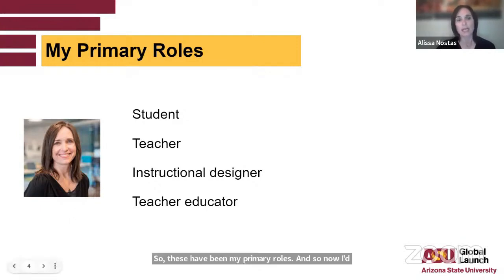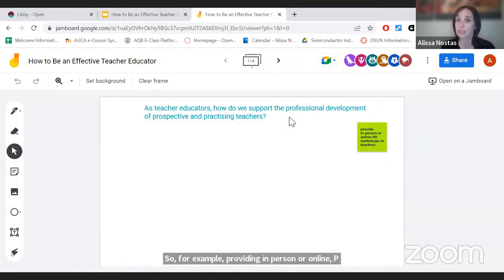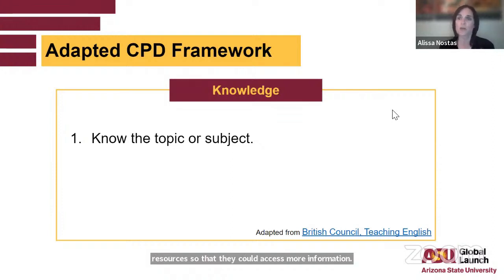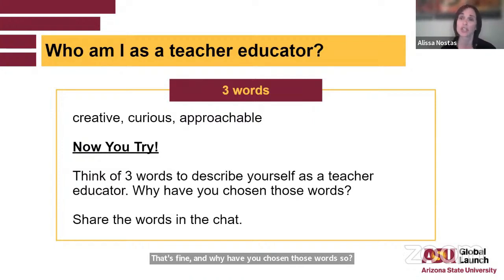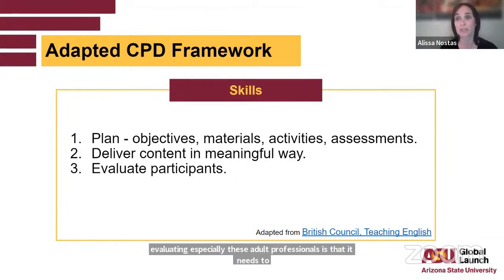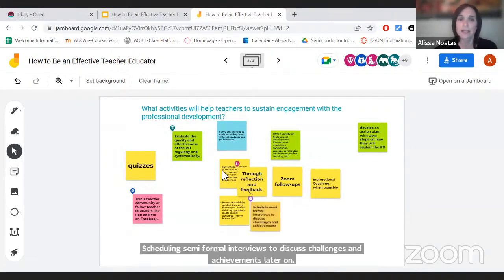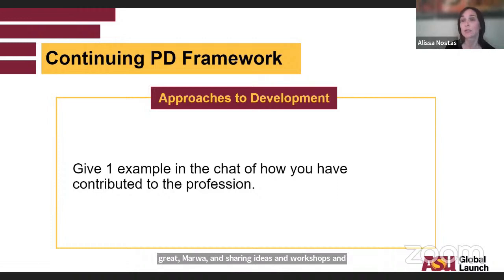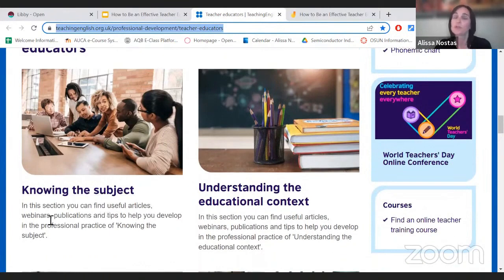Alissa Nostas - How to be an Effective Teacher Educator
Teacher educators often have different roles: trainer, mentor, advisor, moderator, supervisor, researcher, and more.

Because of these different roles, teacher educators need to develop qualities, knowledge, and approaches to benefit the teachers they work with.

This webinar will explore what it means to be an effective teacher educator and have participants reflect on how they can develop or continue to develop as teacher educators.

Join GL Alissa Nostas in a webinar about how to be an effective Teacher Educator. The webinar will be held tomorrow at 09:30 PM Cairo time.

The webinar is a part of the Educast International Elevate Your Teaching Practice Event 2023.